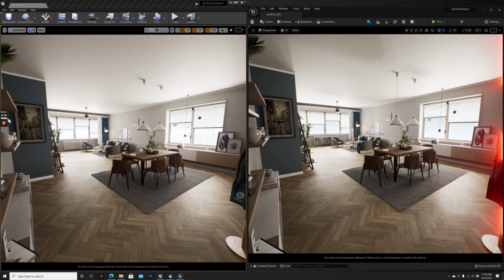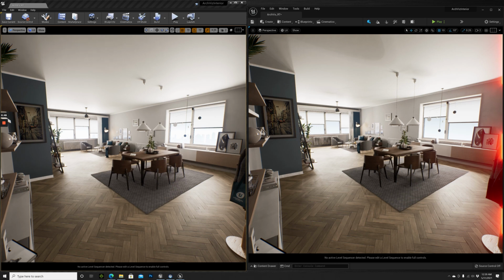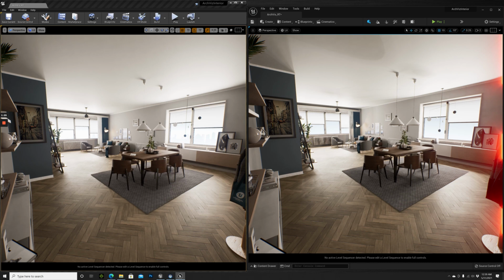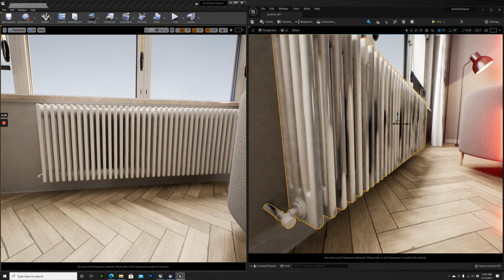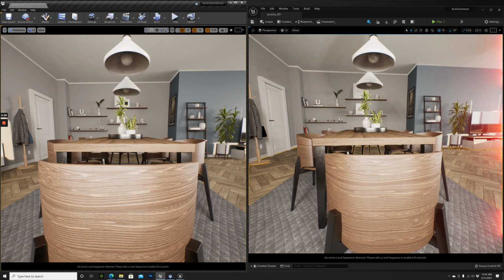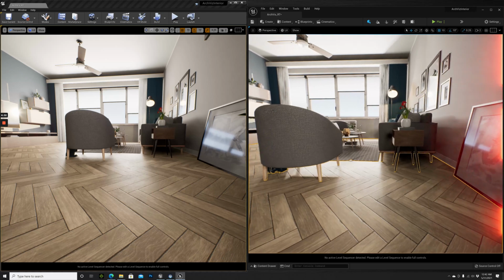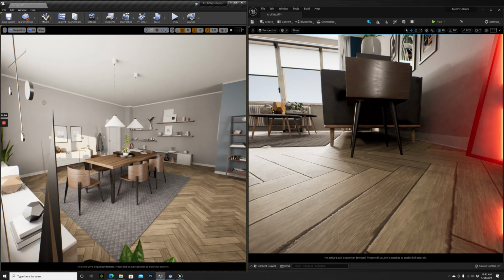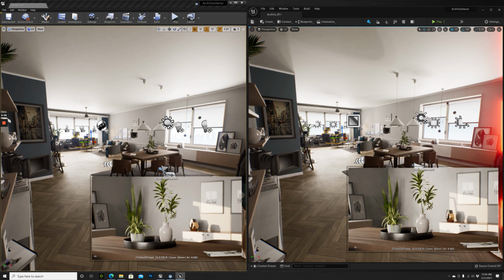Unreal Engine 5 vs. Unreal Engine 4 (Realistic Interieur Scene)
Can you guess which one is Unreal Engine 5 and which one Unreal Engine 4?
Get your FREE Virtual Production Class for Beginner and create your first Cinematic Sequence today (incl. Character & Animations)

Moon